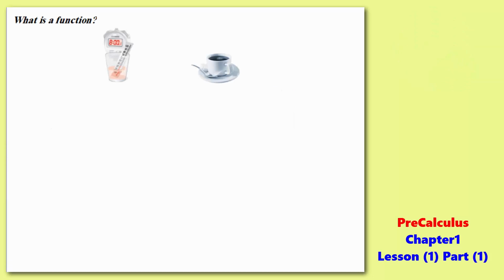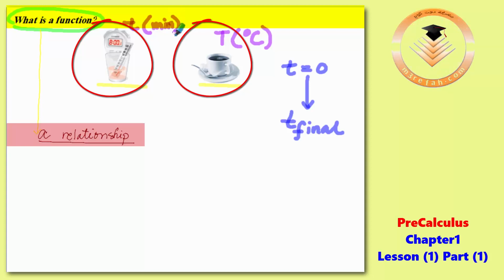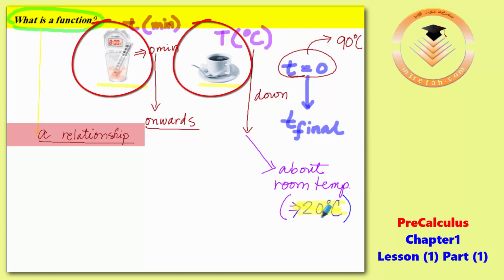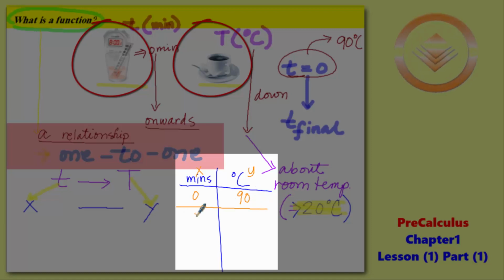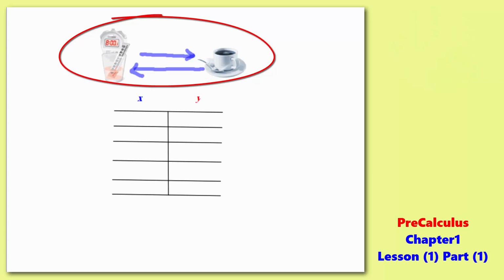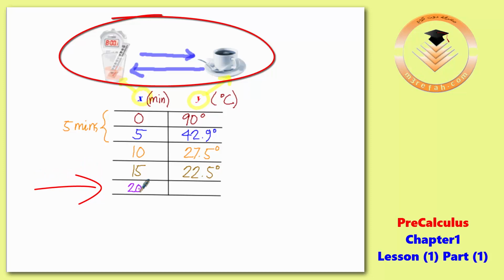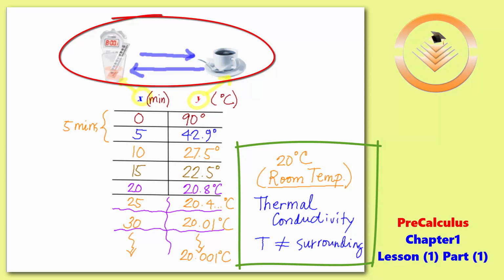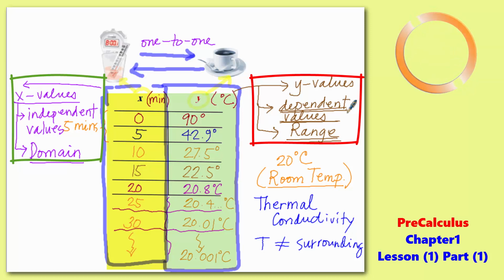Precalculus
What is the function ?